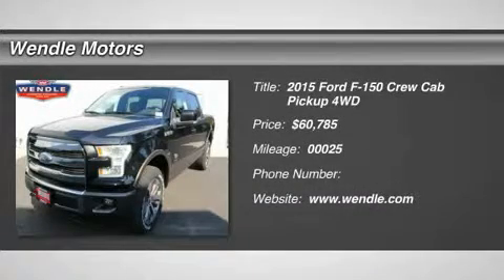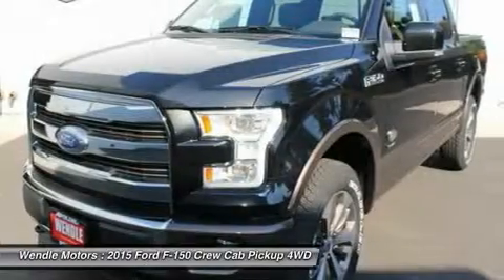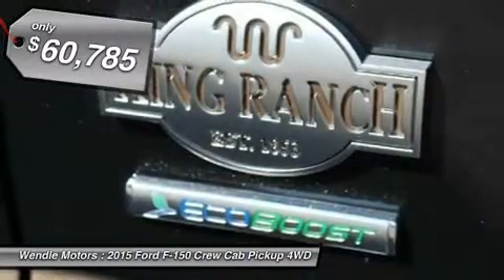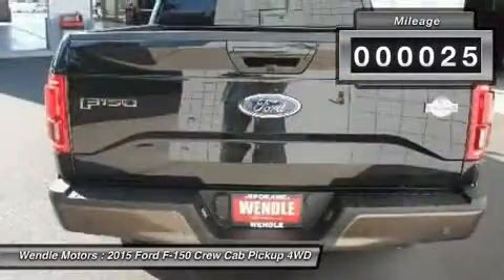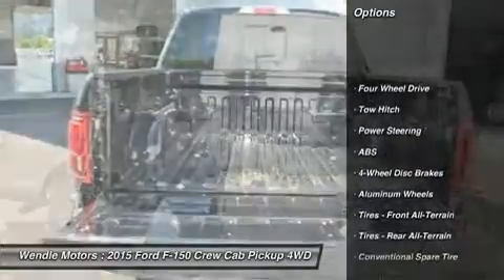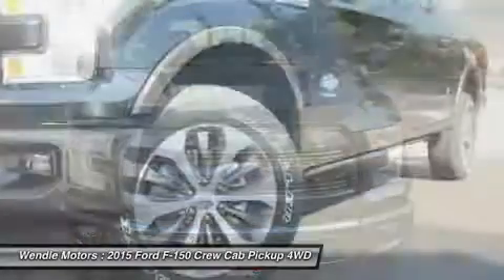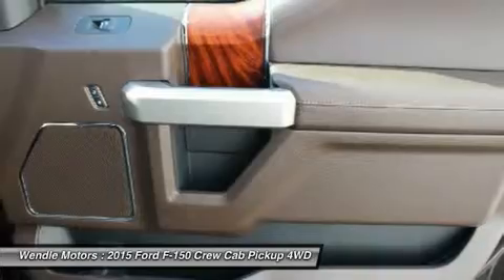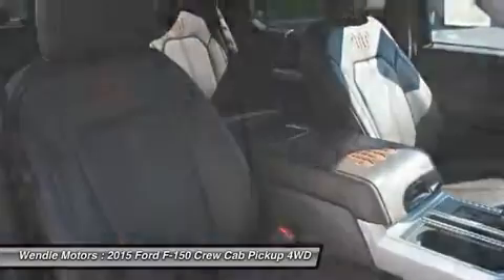2015 Ford F-150 1500732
2015 FORD F-150 Spokane, WA
Stock# 1500732

Wendle Motors
9000 N Division St

This 2015 Ford F-150 has a sharp Tuxedo Black Metallic with a Java Int W/Mesa *Backup Camera* *Navigation* *Bluetooth* *Heated Seats* *Cooled Seats* *Premium Sound Package* *Keyless Start* *Leather Seats* *Popular Color* All of our vehicles are researched and priced regularly using LIVE MARKET PRICING TECHNOLOGY to ensure that you always receive the best overall market value. Call Dealer to confirm availability, and schedule a hassle free Test Drive. Wendle Ford Sales prides itself in exceeding all customer expectations! The next step? Give us a call to confirm availability and schedule a hassle free test drive! We are located at: 9000 North Division Street, Spokane, WA 99218.